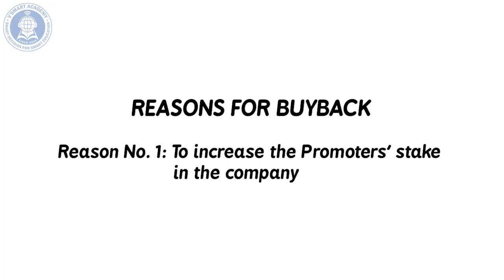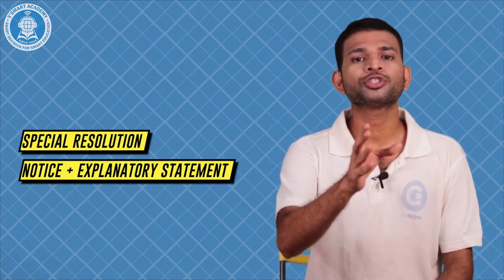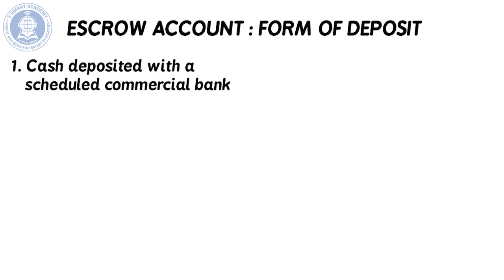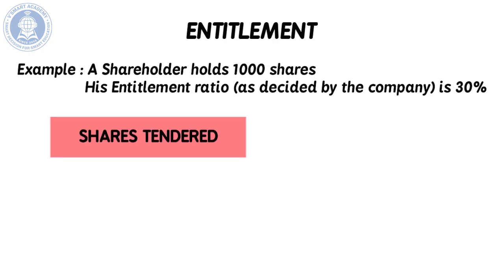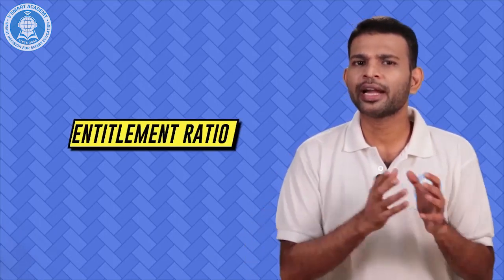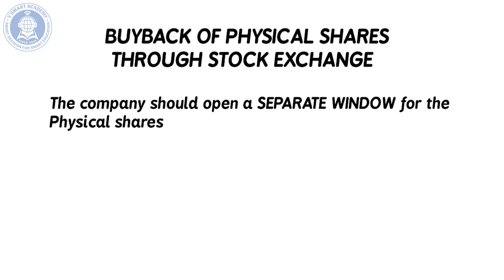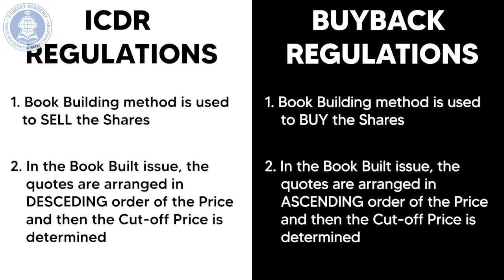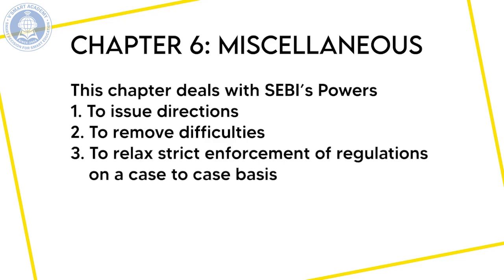CA Final FSCM | CA Final Elective | Revision Classes | SEBI Buyback Regulations | CA Narayana Murthy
In this video, CA CFA(US) Narayana Murthy Puppala Sir discusses SEBI (Buyback of Securities) Regulations 2018 in less than 30 minutes. SEBI Regulations are an important component of the CA Final Elective Paper 6B FSCM.

With our FSCM Exemption Guaranteed Plan Classes, you're assured to score atleast 60 marks in FSCM, otherwise the Full Fee will be refunded. To know more about our classes, please